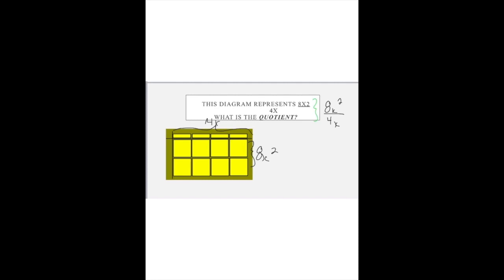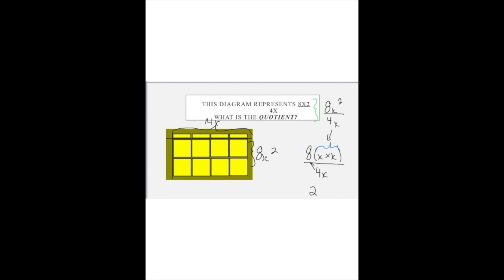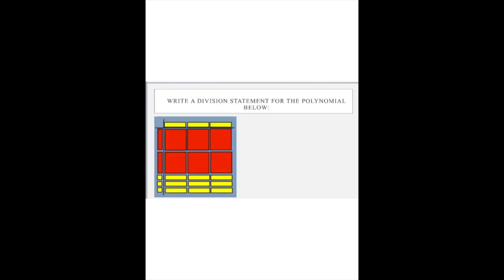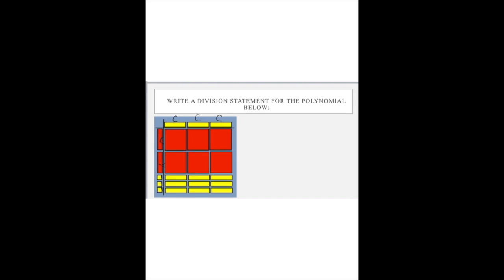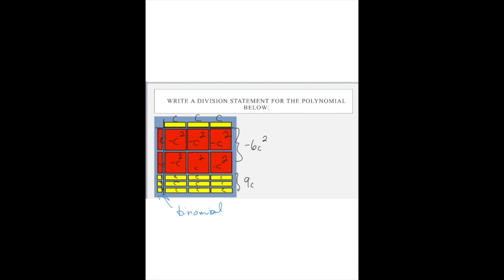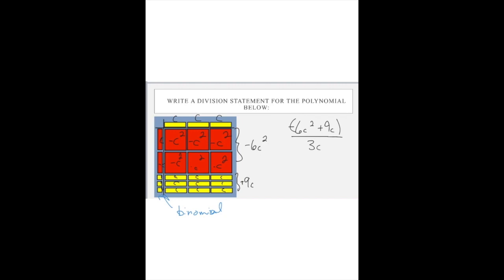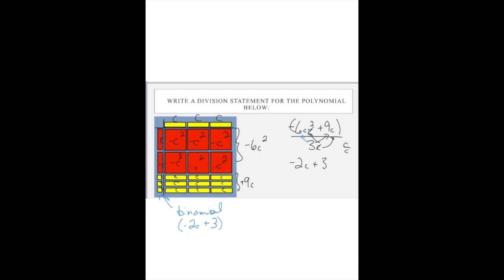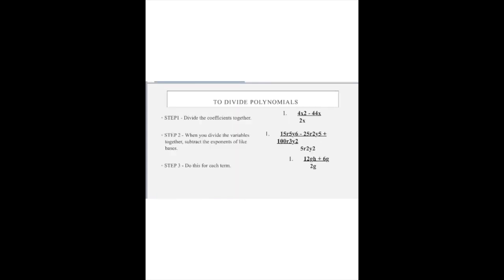SCHS Math 9 - Dividing a Polynomial by a Monomial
This video discusses the division of polynomials by a monomial. This is a part of the Alberta Math 9 curriculum.